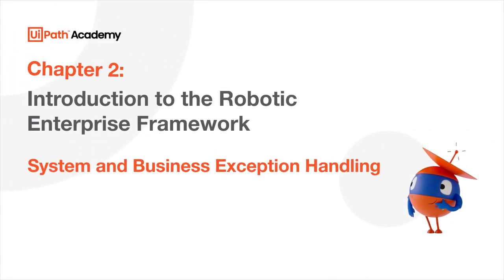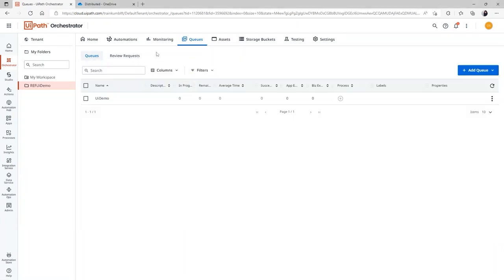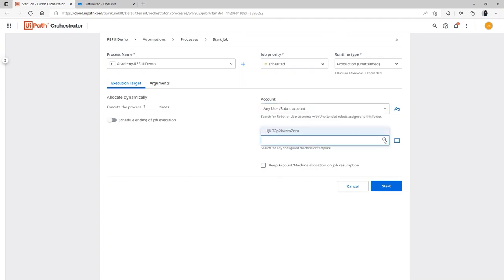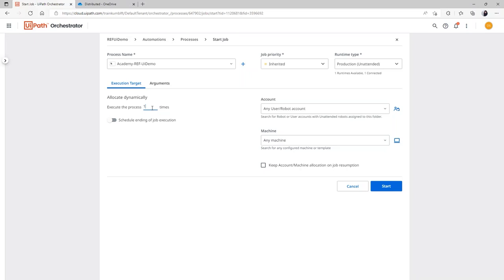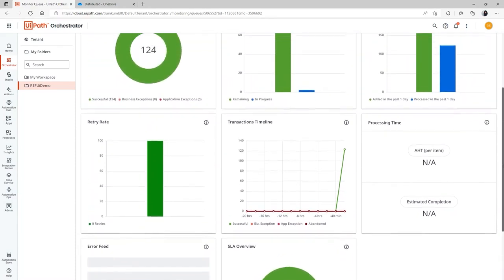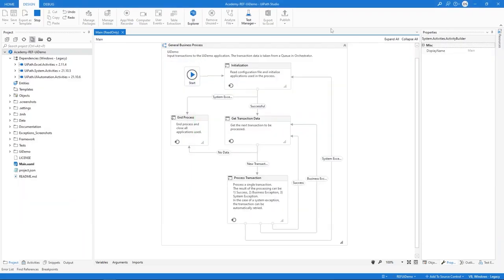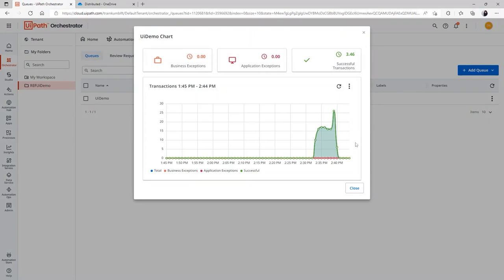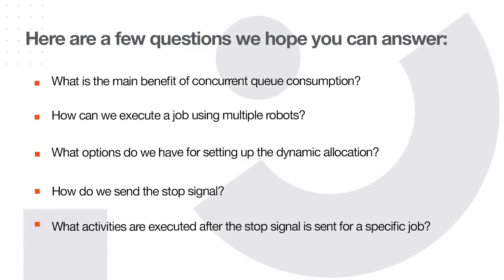22b. Intro to the Robotic Enterprise Framework - Concurrent queue consumption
In this video, we'll see how to run the same process on two robots to distribute the workload, one on the local machine and one on a virtual machine.

We’ll also find out how to send the stop command from Orchestrator to smoothly terminate a job.